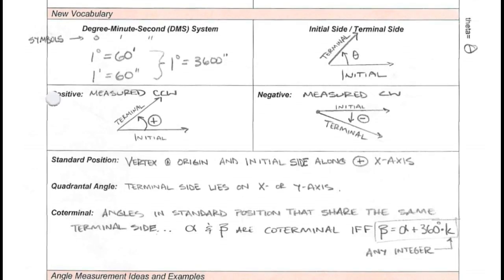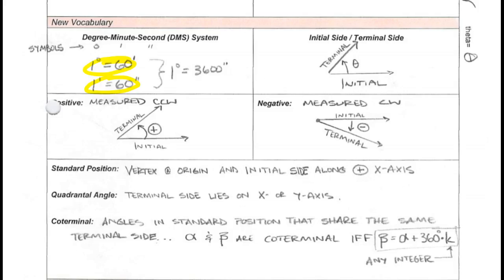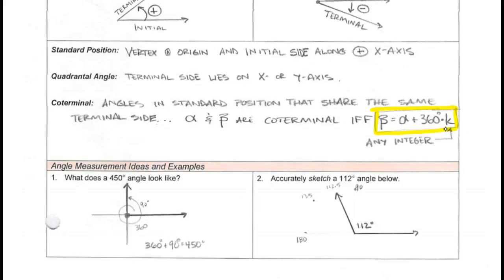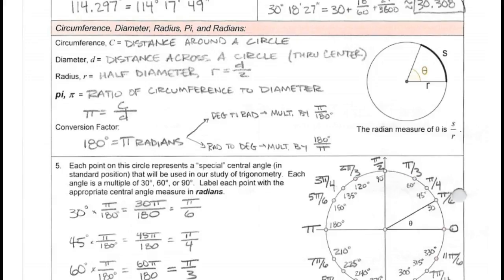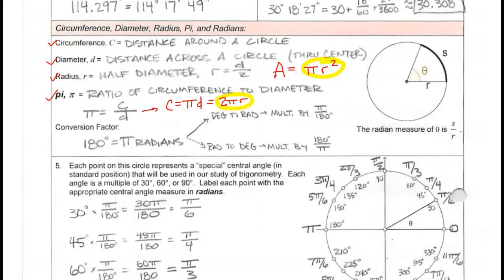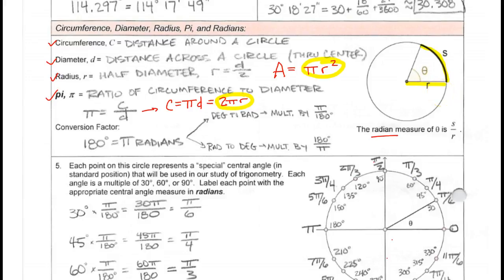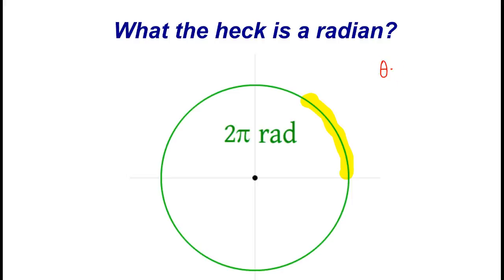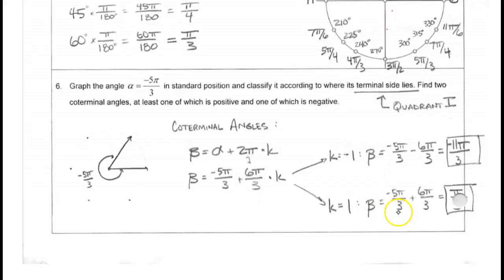Section 10.1, Angles and Their Measure, Pt. 1